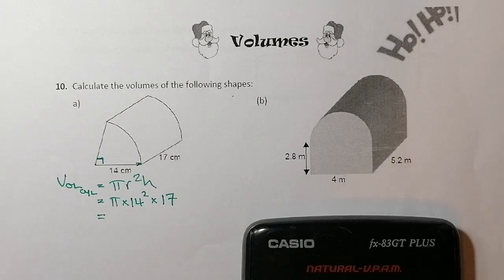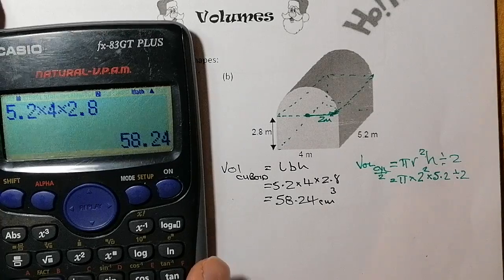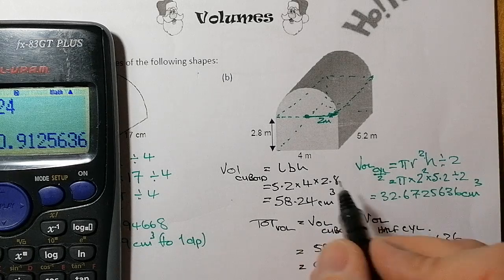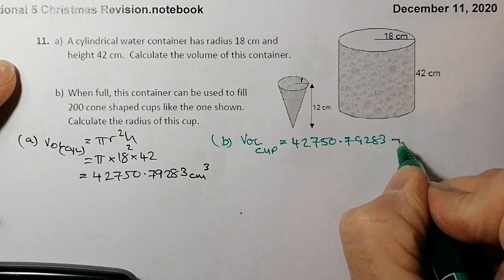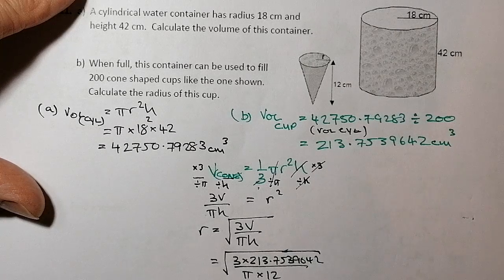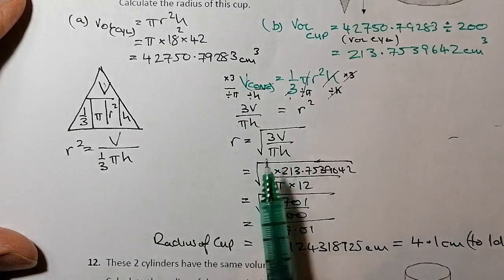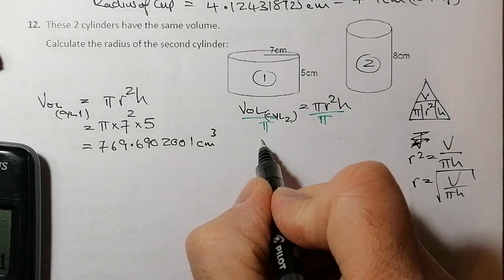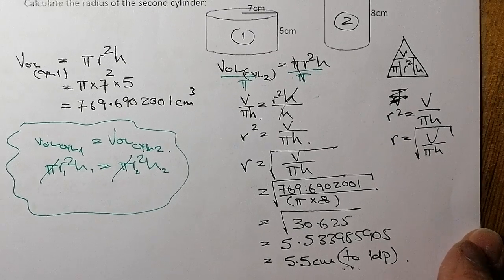Nat5 Volume for Jan/Feb Revision Q10, Q11 Q12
National 5 Volume Revision